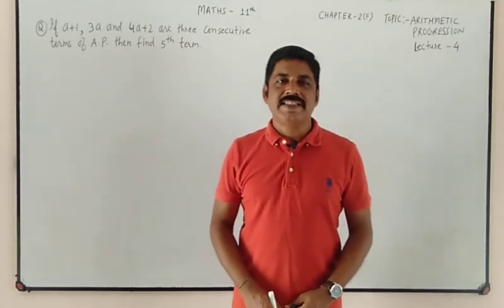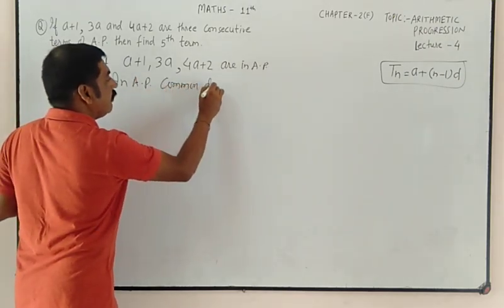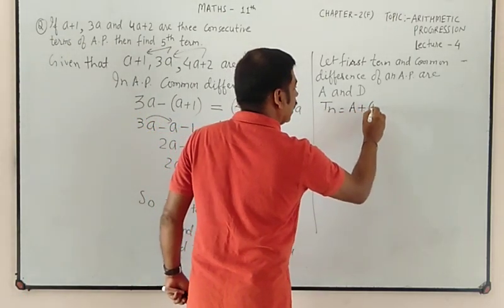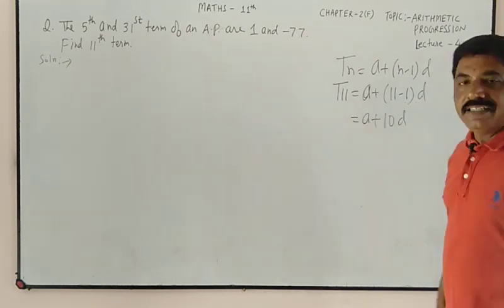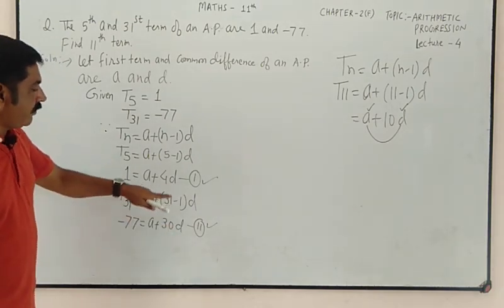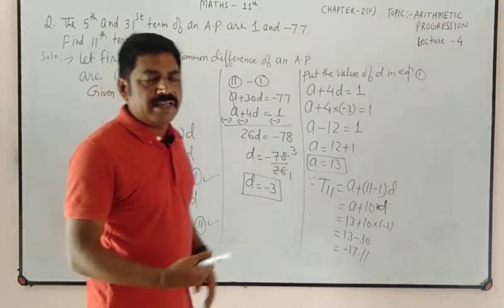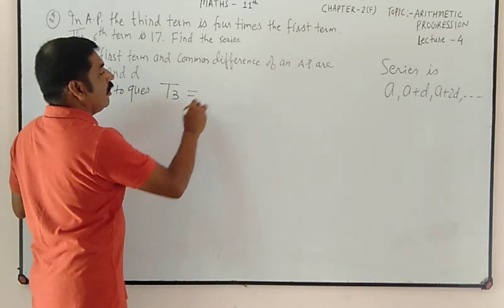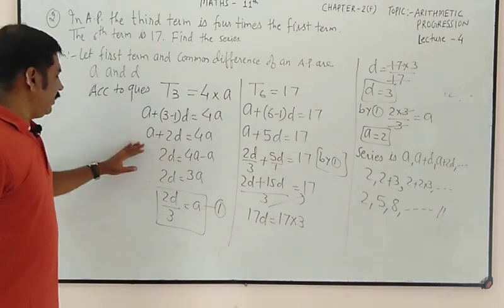11th Class Maths by Andhare Sir lecture 4